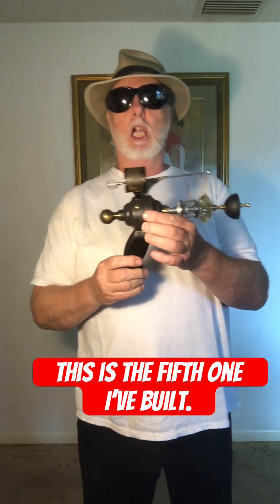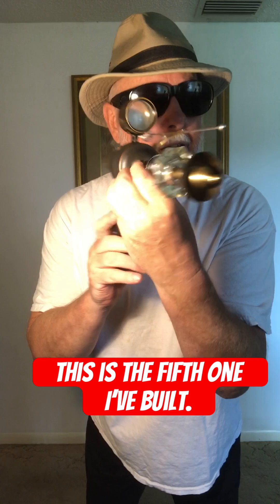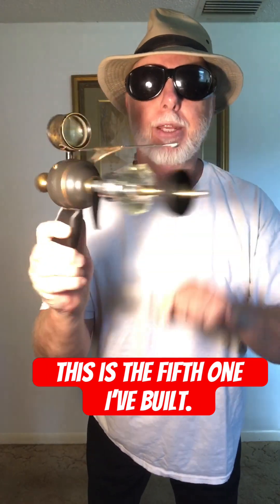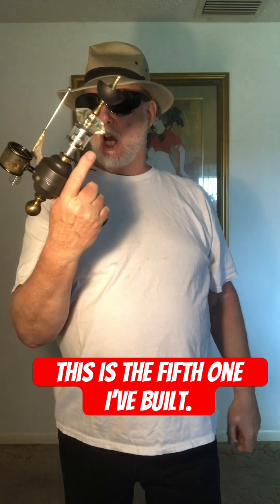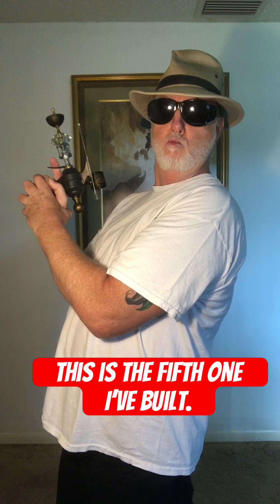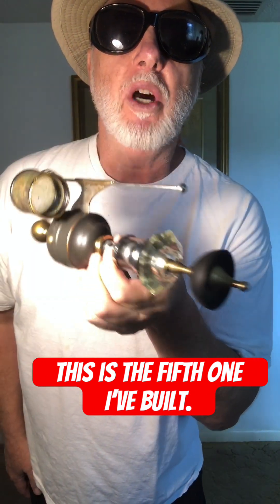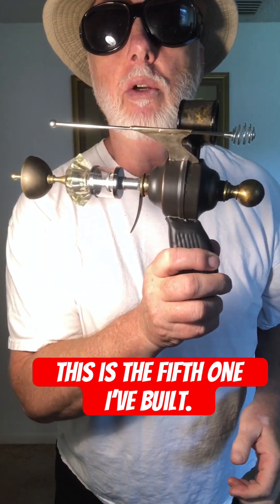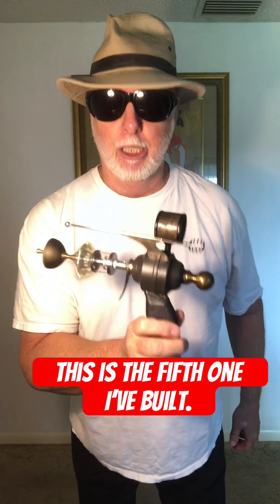XR sonar ray gun is done!